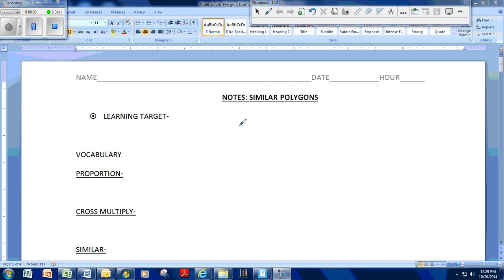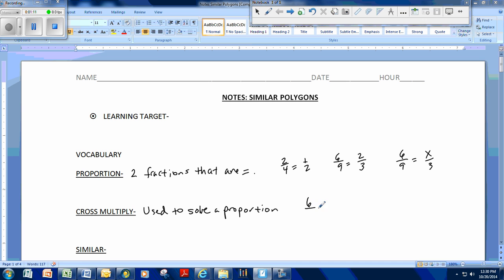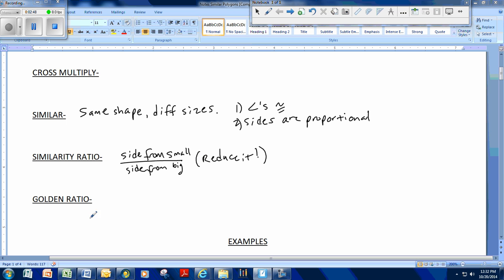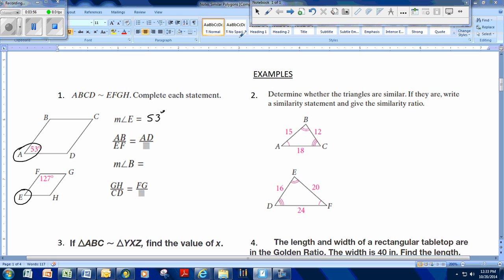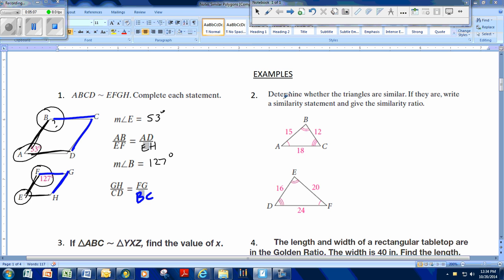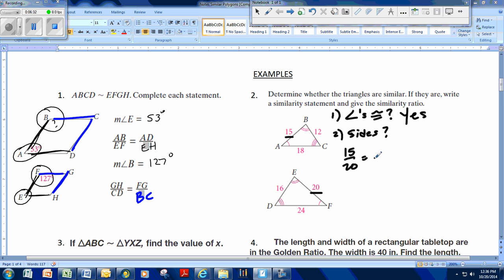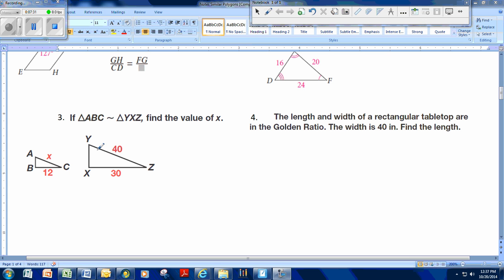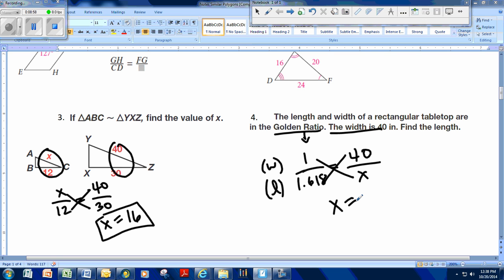Lesson Similar Polygons